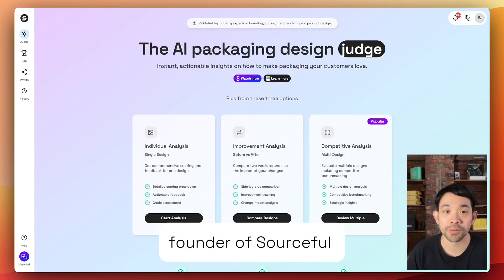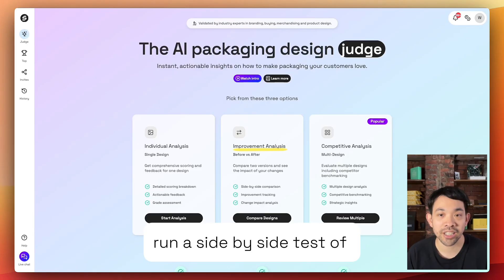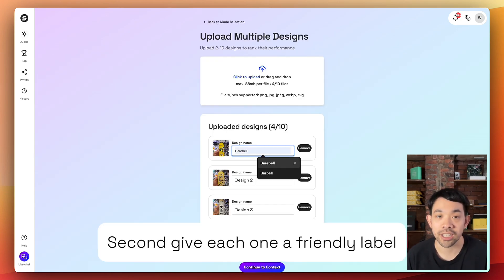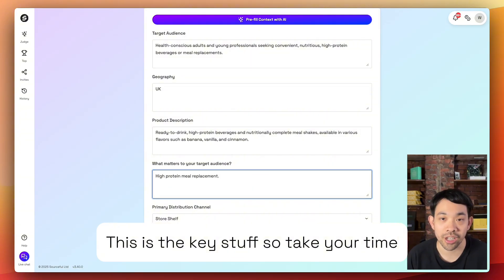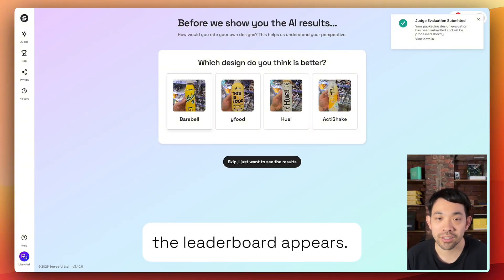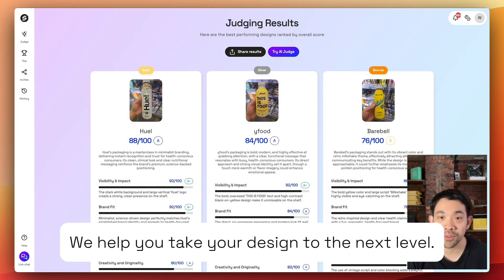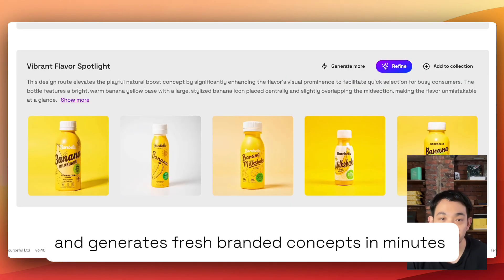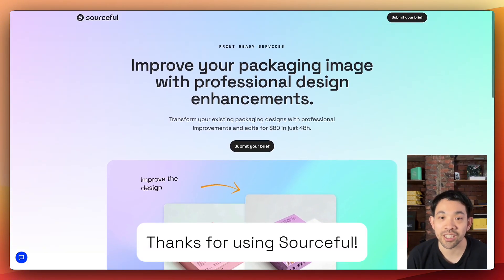Intro to Sourceful Judge | Packaging Design Judge powered by AI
Will your packaging actually sell, or does it just look good on screen?
Meet Sourceful AI Judge, the fastest way to test if your packaging performs before it even hits the shelves.

Currently in closed beta whilst in Research Preview, but rolling out to the public in Q4 2025.

Comment "Early" if you'd like an early invite.